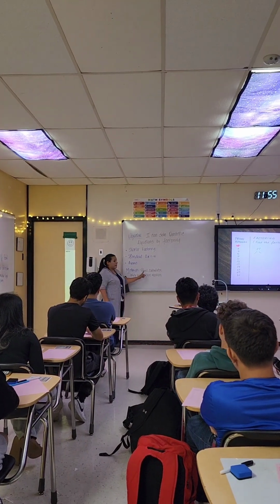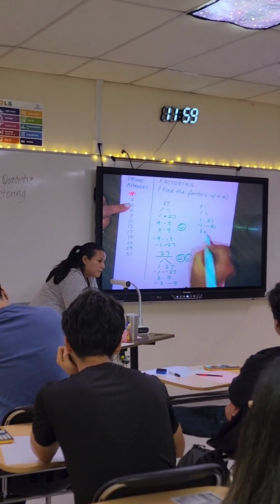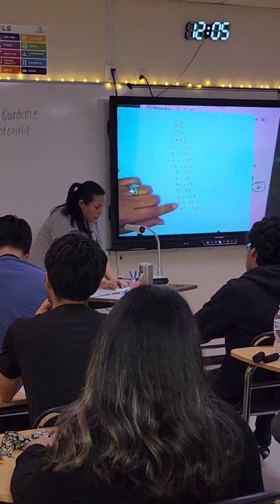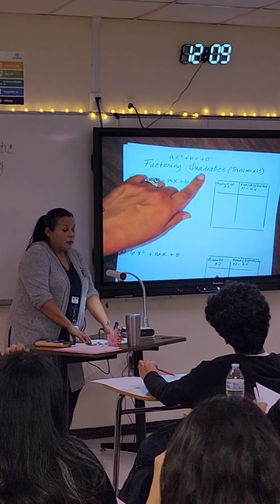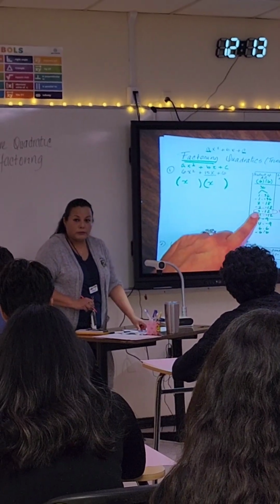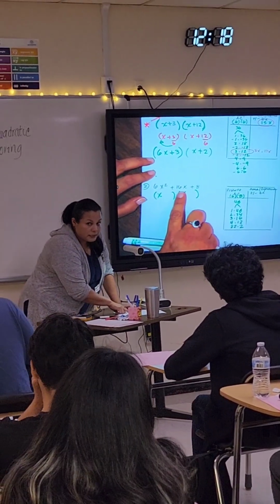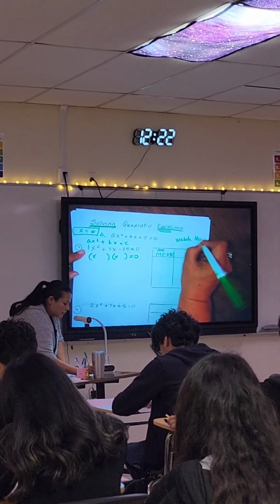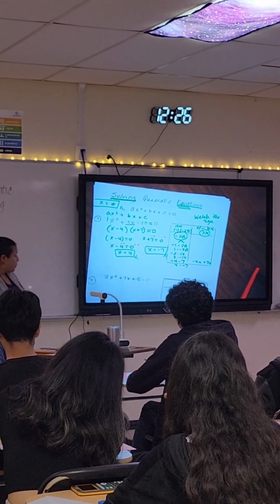Solving Quadratic Equations by Factoring